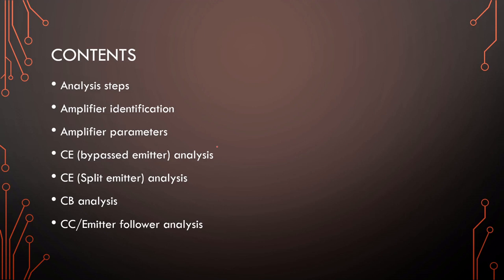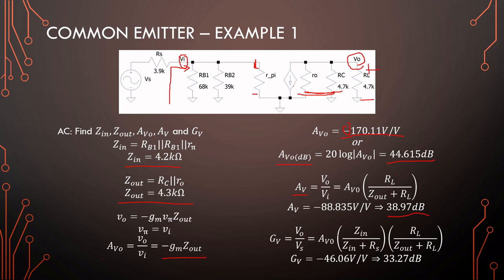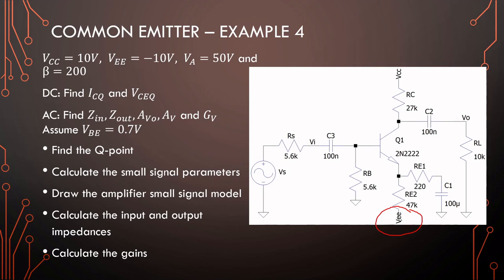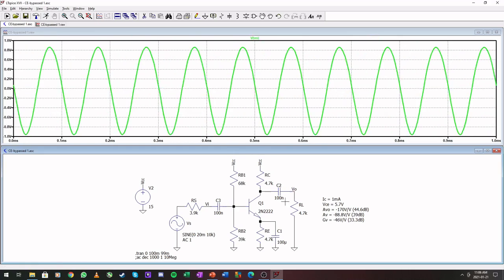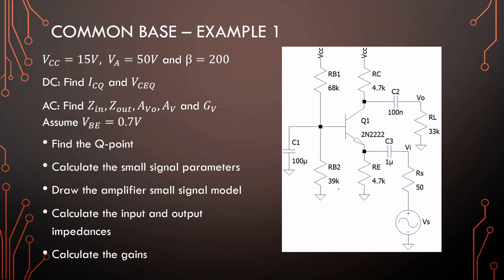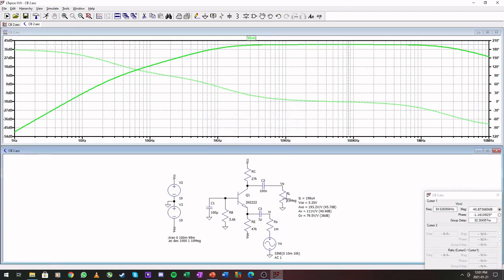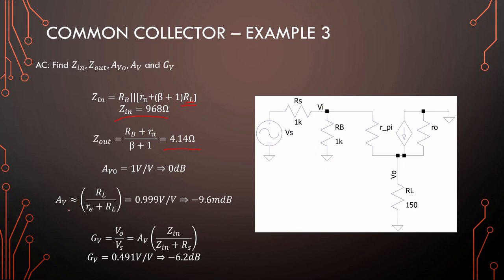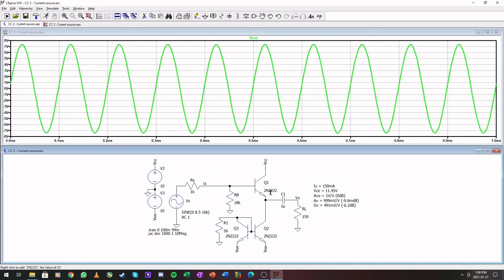Video 4 - BJT amplifier analysis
This video shows the analysis of different amplifier configurations using examples and simulations.
Common emitter amplifier with bypassed emitter resistor 08:26
Common emitter amplifier with emitter resistor 25:06
Common emitter amplifier simulations 53:54
Common base amplifier analysis 1:14:42
Common base amplifier simulations 1:32:13
Common collector amplifier analysis 1:37:18
Common collector amplifier simulations 1:57:03